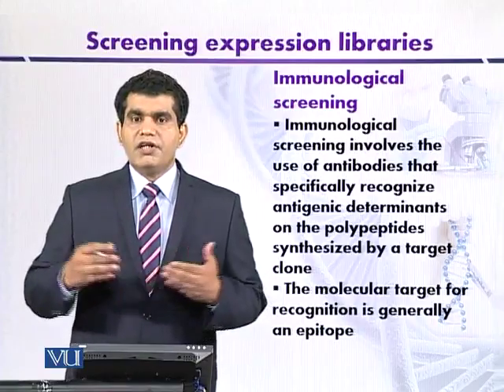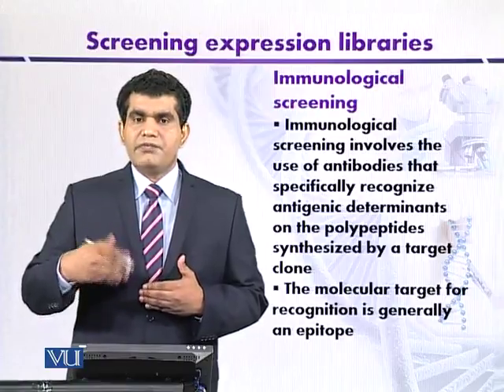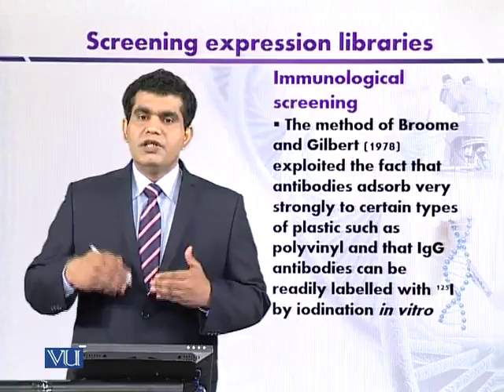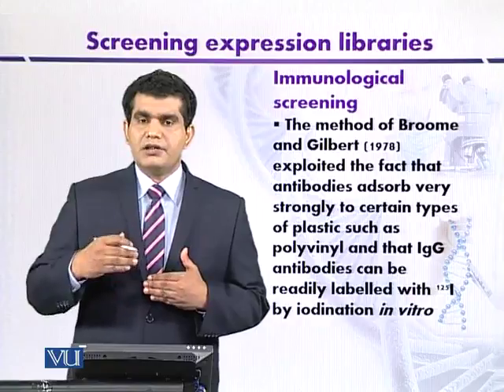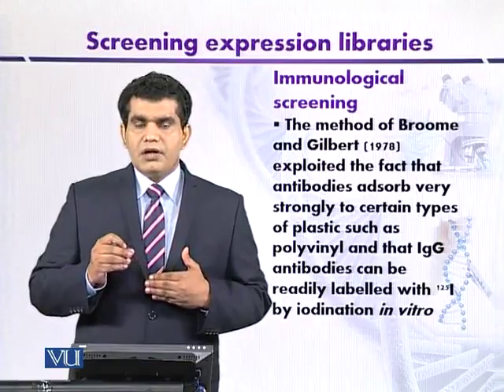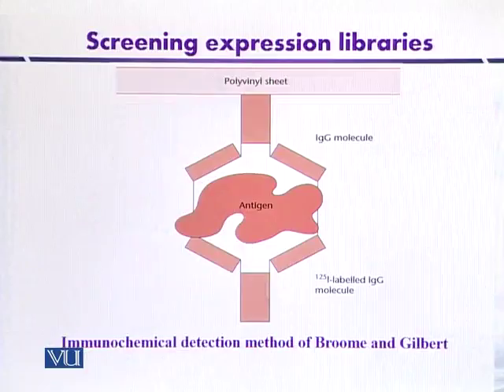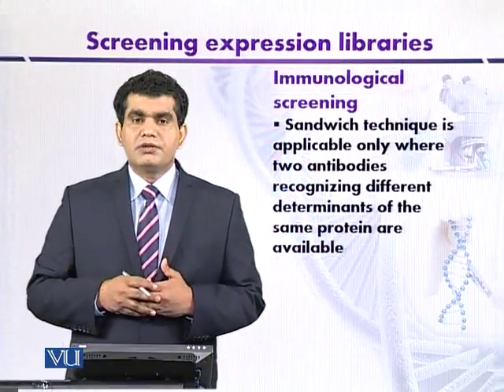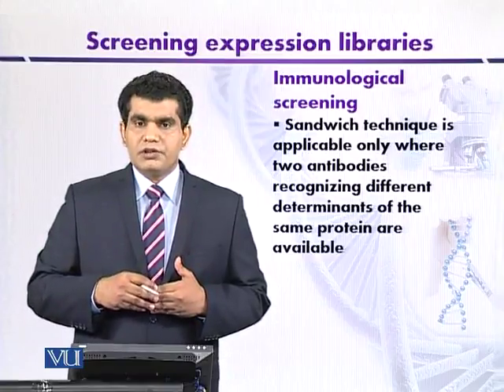BIO732 Topic080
Course Code: BIO732
Course Name: Gene Manipulation and Genetic Engineering
Instructor: Dr. Basharat Ali, Ph.D. (University of the Punjab, Lahore)
Topic: